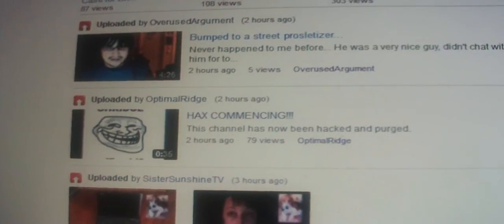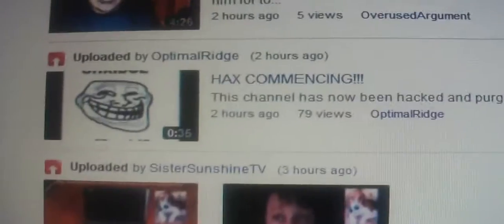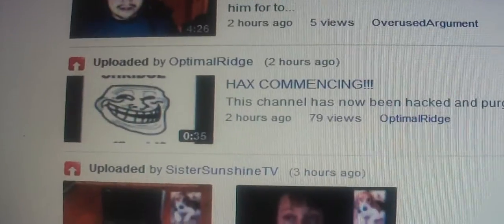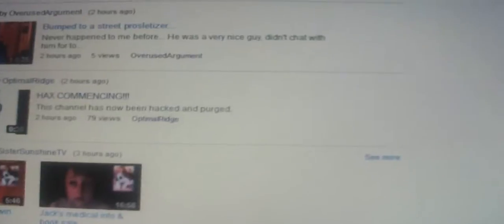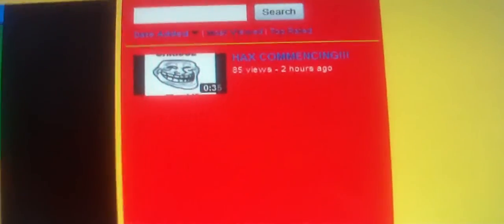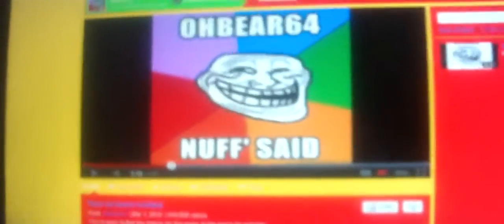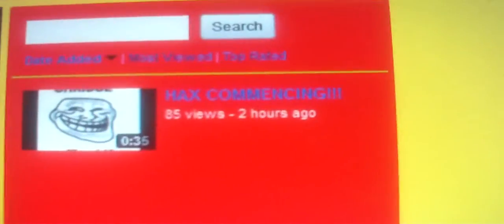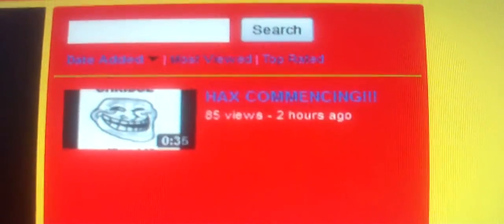OptimalRidge got Hacked